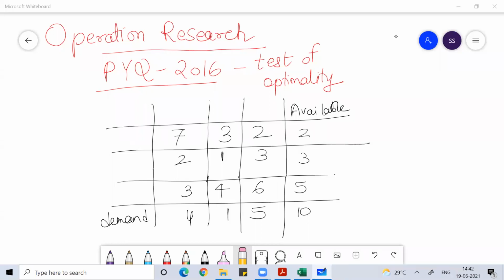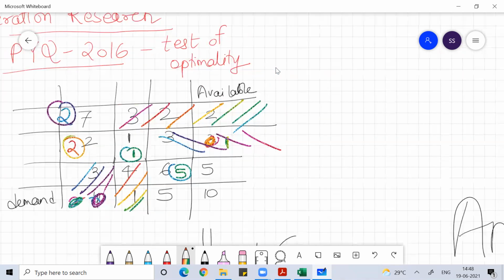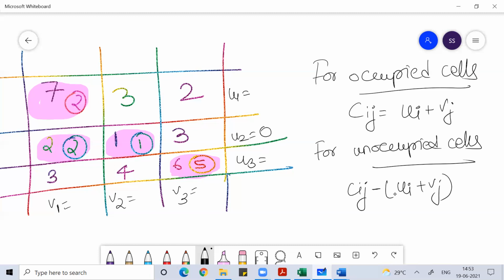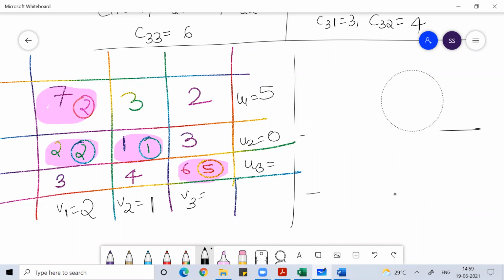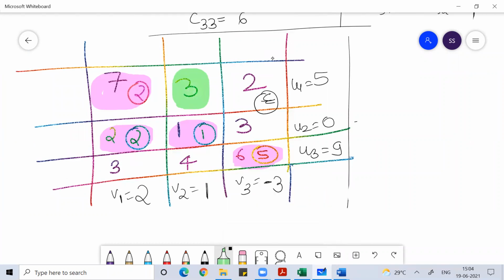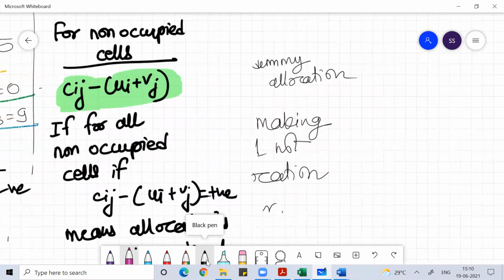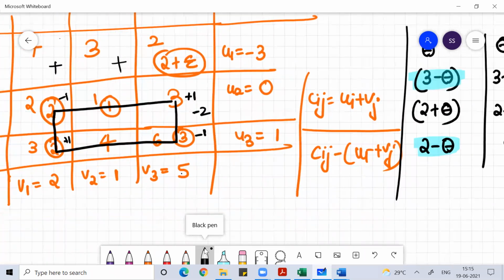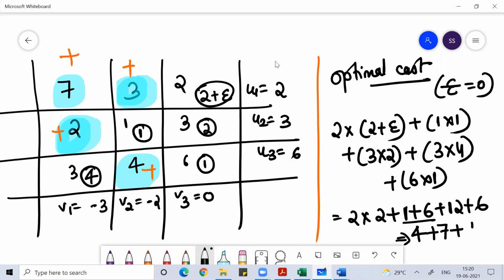Operation Research Test of Optimality PYQ=2016 10 Marks